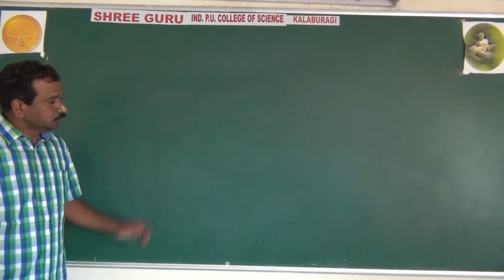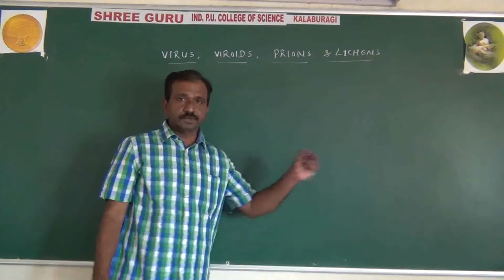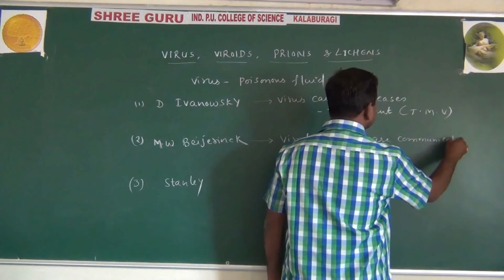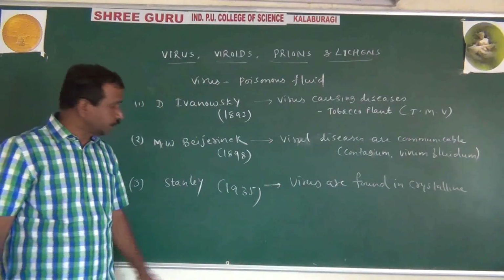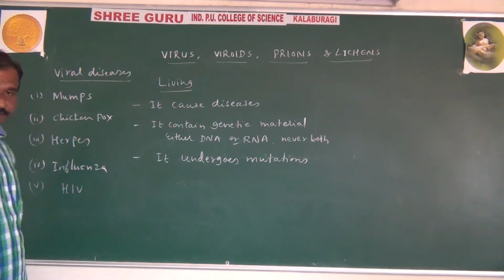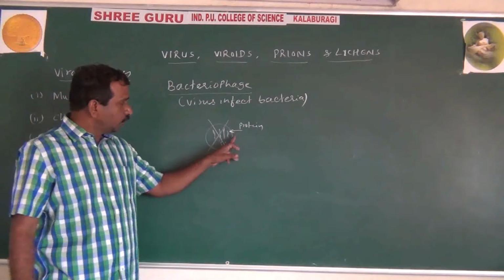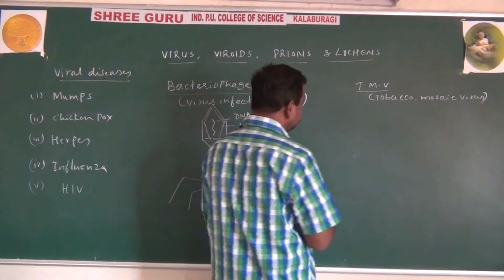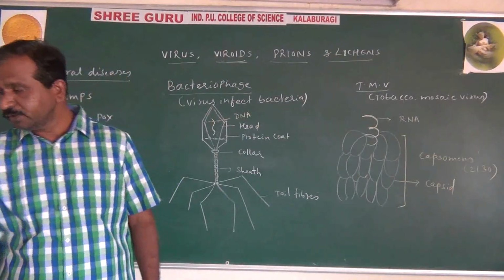PUC- 1, Biology, Chapter-2, Lecture 10, Topic : Biological Classification- : BY VIKAS M.SIR